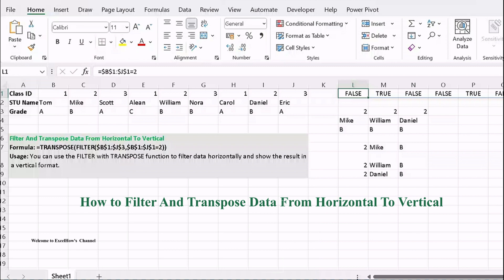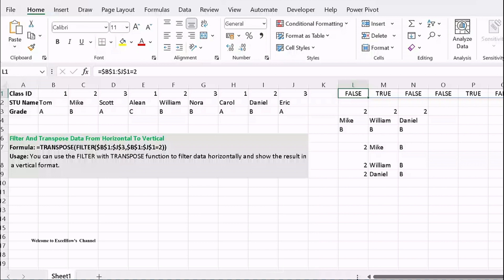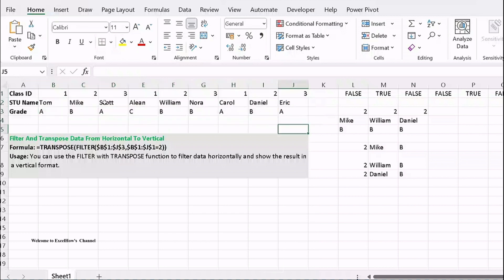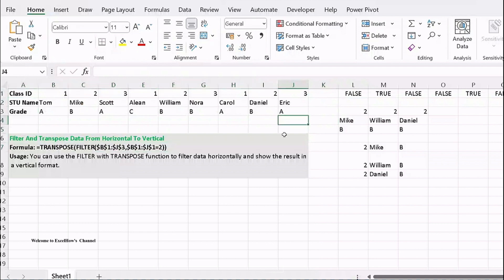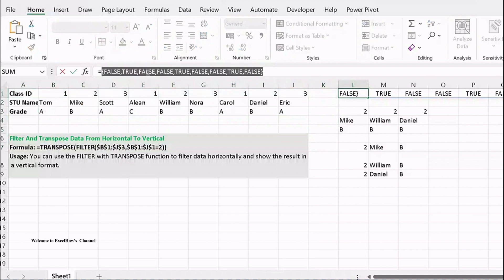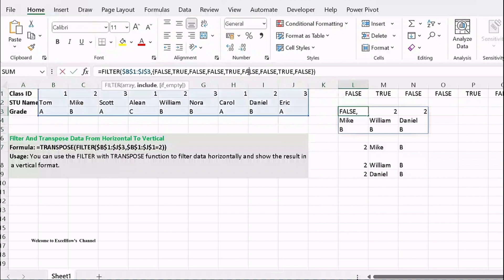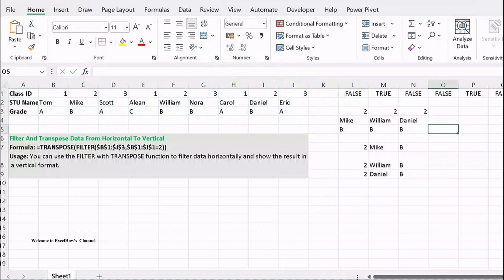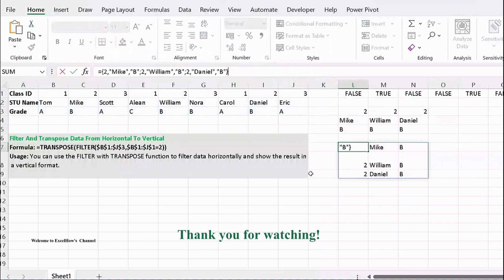How to Filter And Transpose Data From Horizontal To Vertical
This video tutorial will show you how to use Filter function in combination with Transpose function to filter data from horizontal and transpose data as vertical in Microsoft Excel 365.